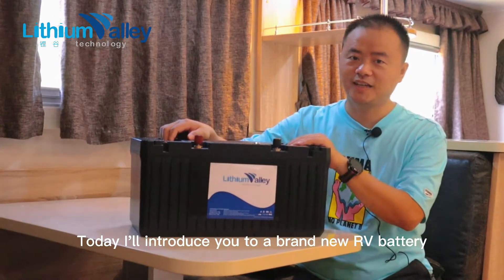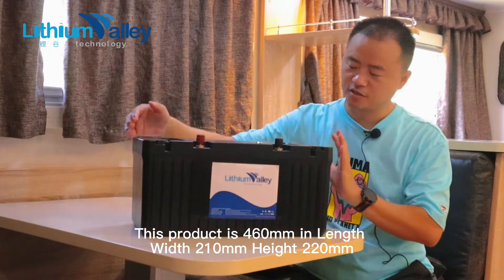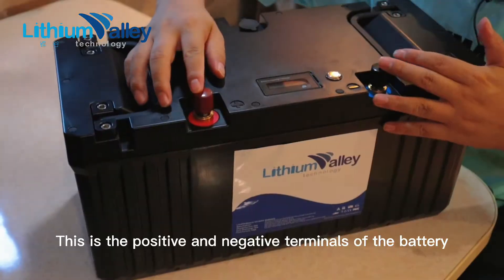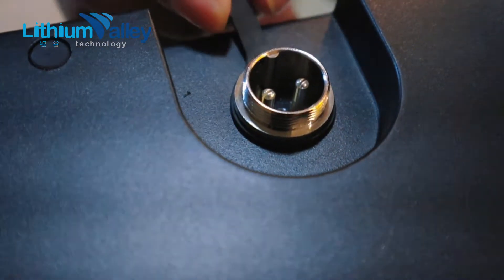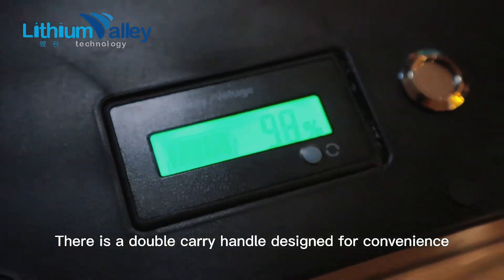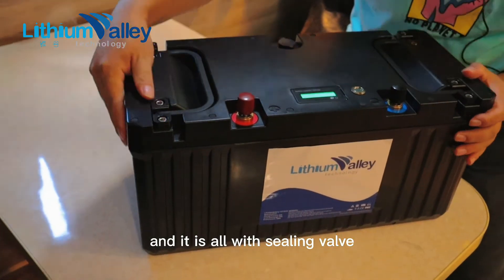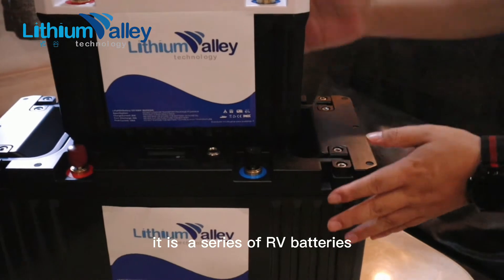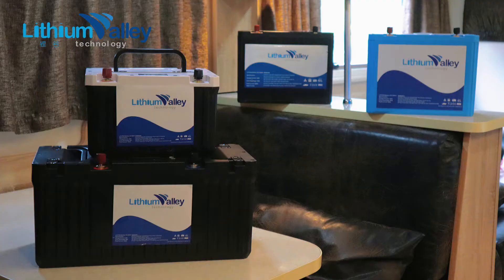Lithium Valley | RV lithium battery 12.8V 200AH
Today we will introduce one of our RV lithium battery series, 12.8V 100AH or 12.8V 200AH. Nice structure, easy carrying, waterproof